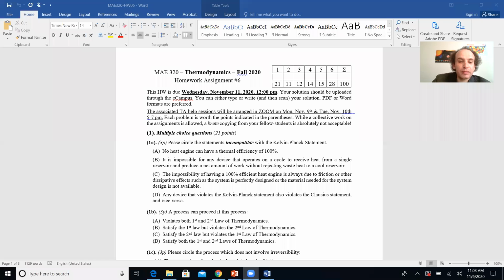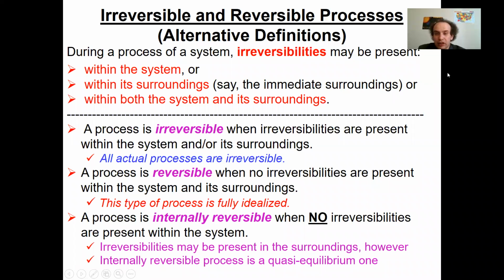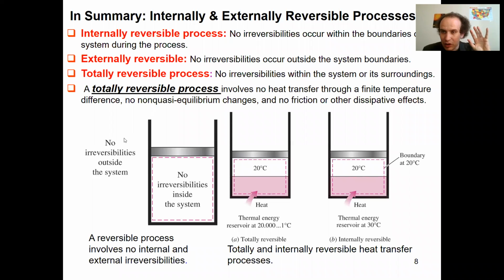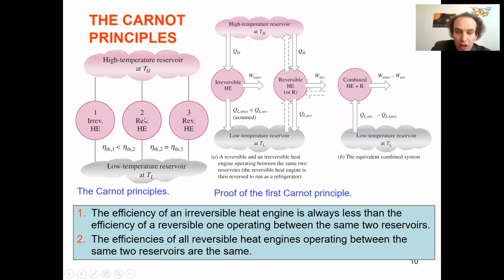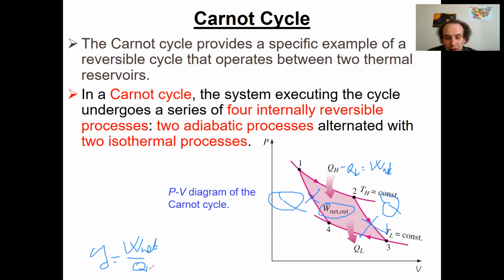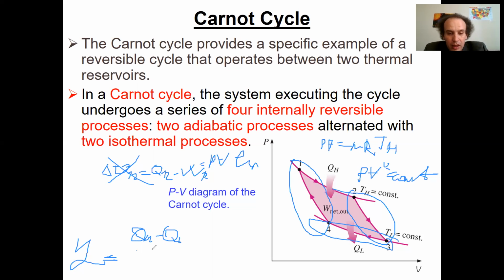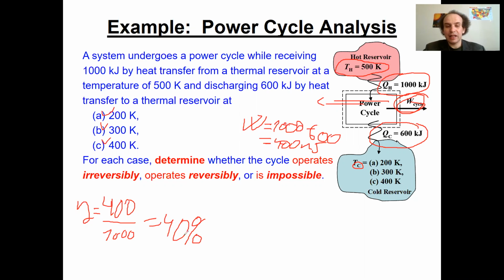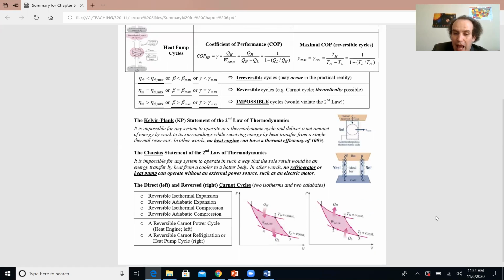WVU MAE 320. Thermodynamics. Akkerman. Day 29. Chapter 6. 2nd Law of Thermodynamics. November 6-2020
Irreversibilities. Internally and externally reversible processes. Carnot principles (corollaries). Carnot power cycles. Their thermal efficiency. Carnot refrigeration cycles and Carnot heat pump cycles. Their coefficients of performance (CoP). The 2nd Law analysis of the cycles - irreversible reversible/impossible. Examples.